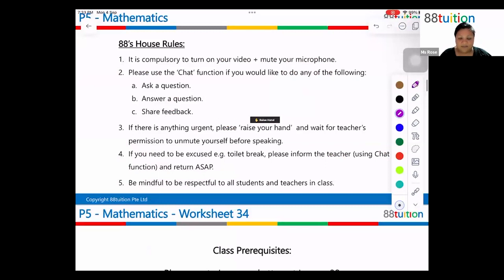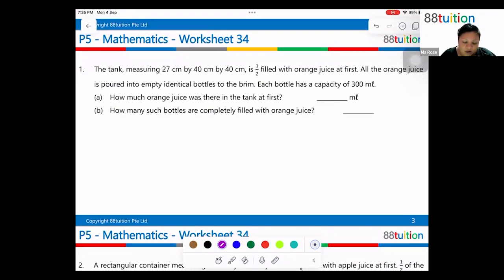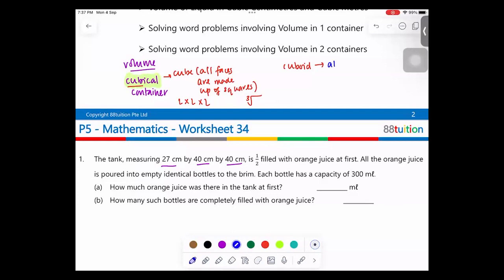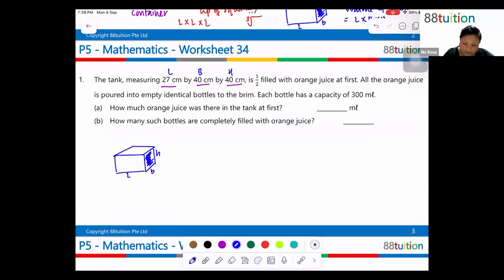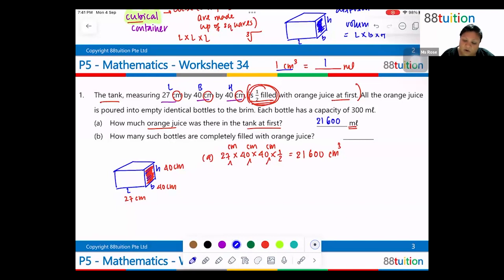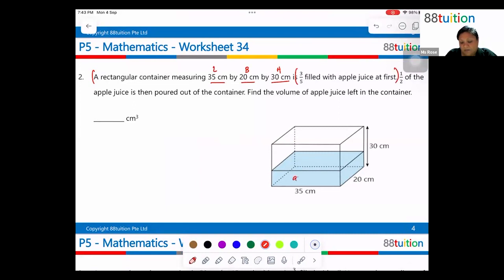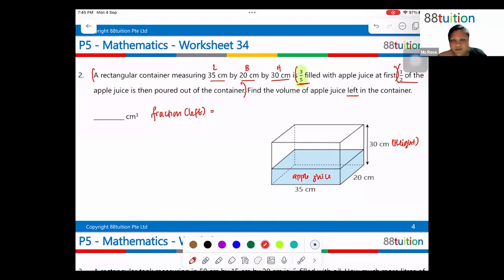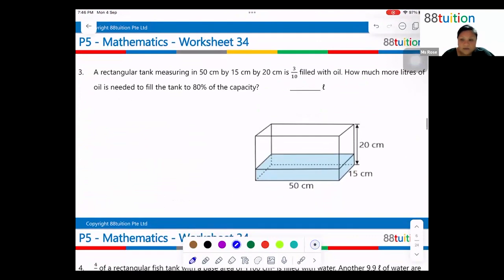P5 - Group A - Mathematics - Tutorial 34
Highlights Of This Tutorial :

Volume
Learning Objectives
• Volume of Liquid in Cubic Centimeters and Cubic Meters
• Solving word problems involving Volume in 1 container
• Solving word problems involving Volume in 2 containers